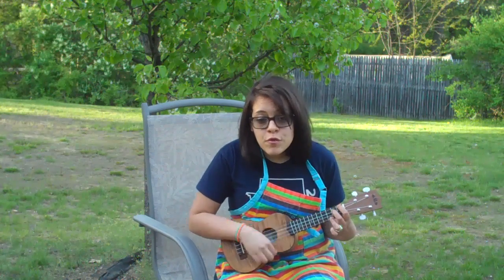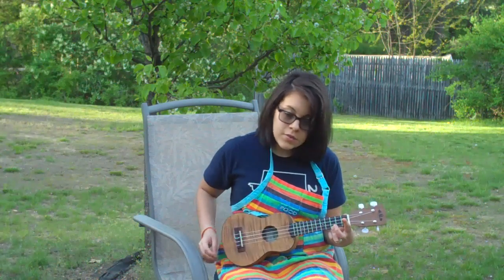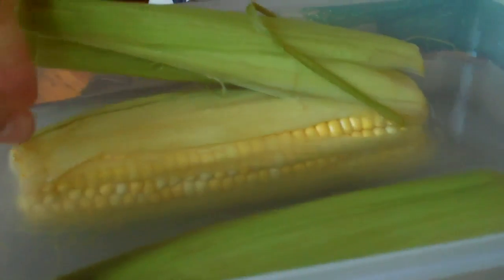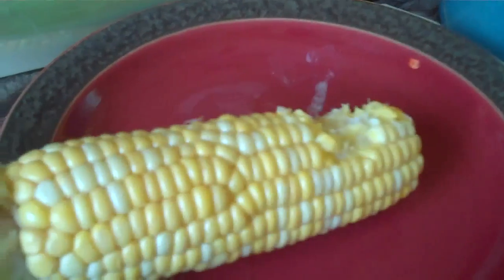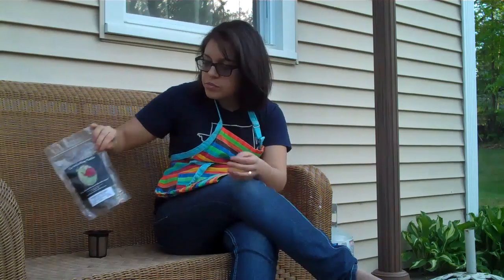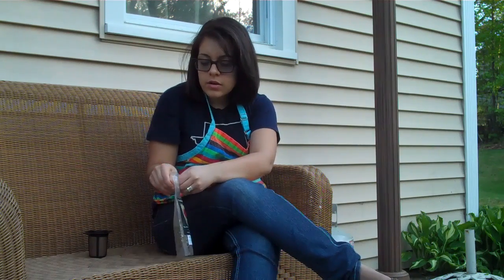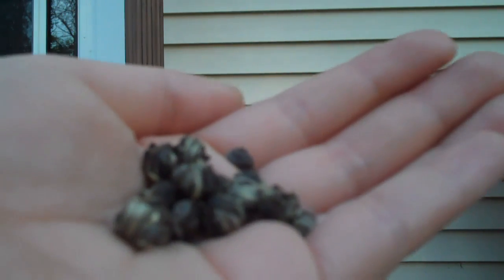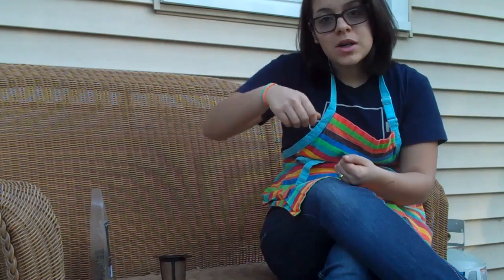Day 3 of 30 Days of Raw Food